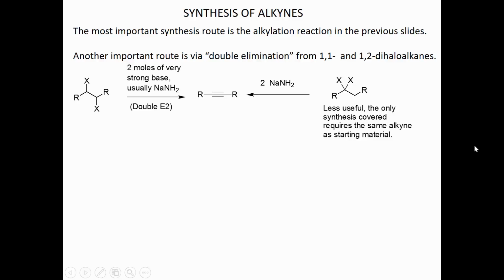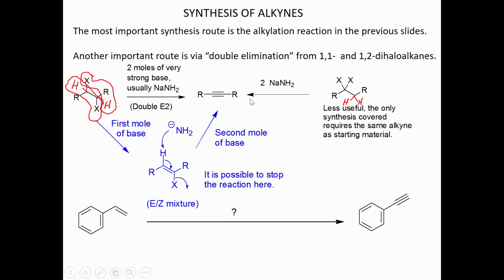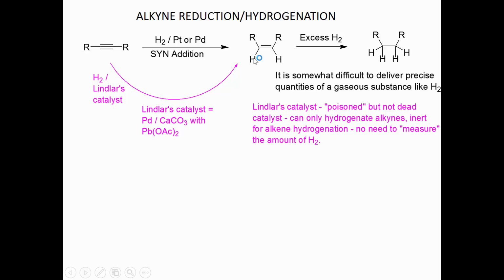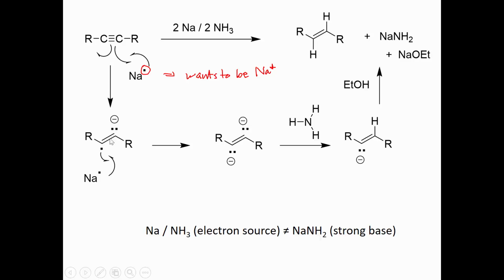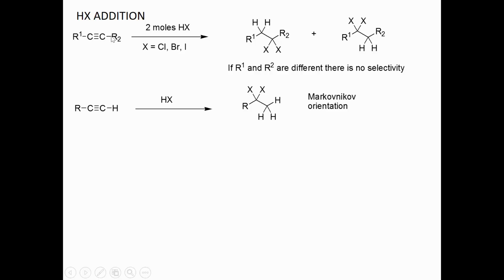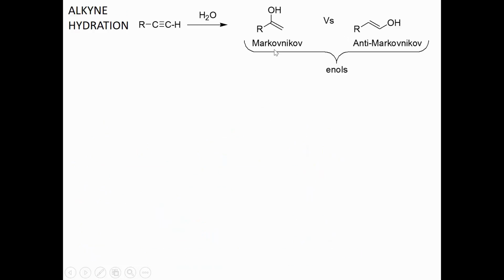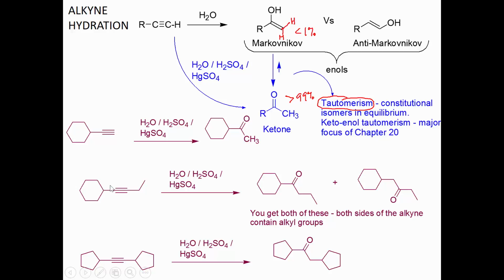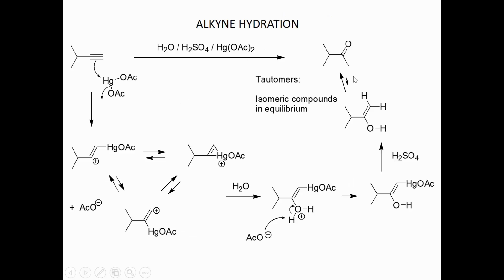Alkynes Addn to Pi Bond (Part 2-2)